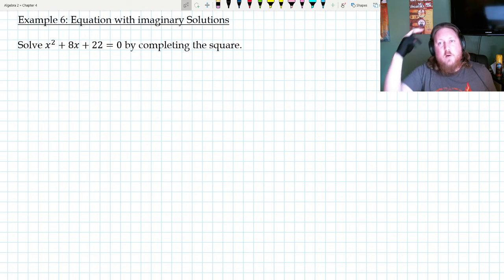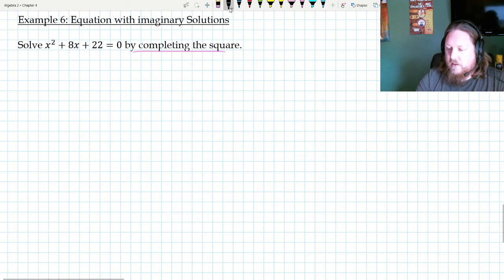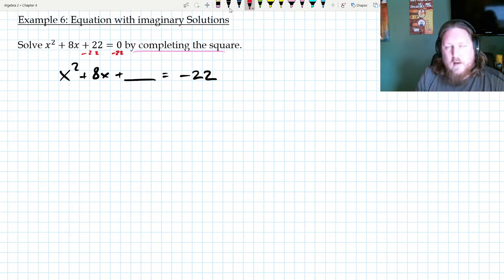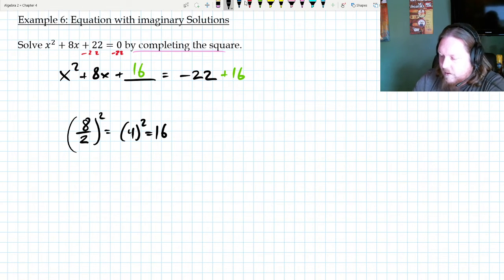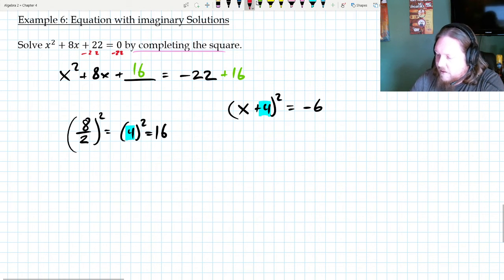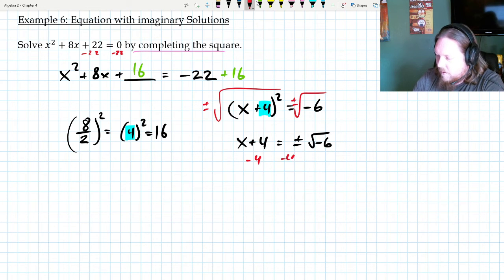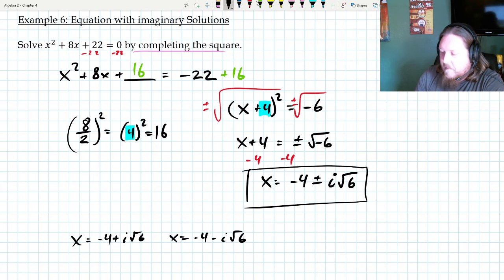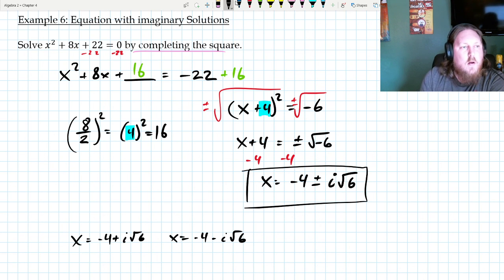A2 4-5 part 5